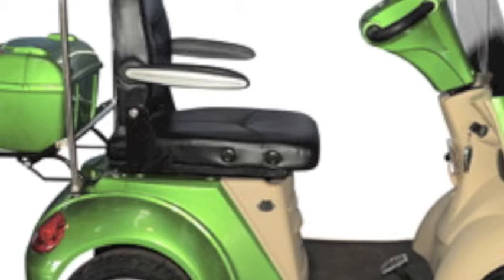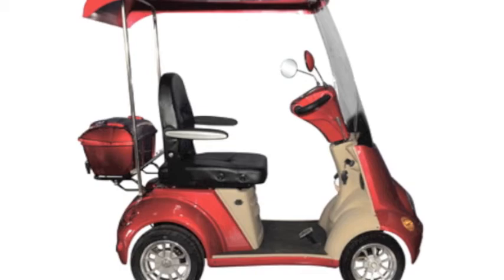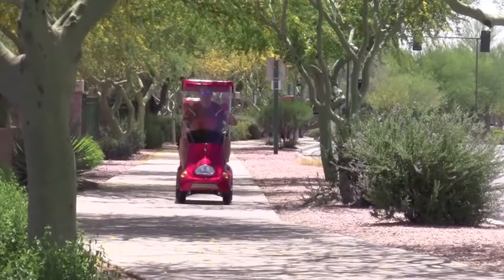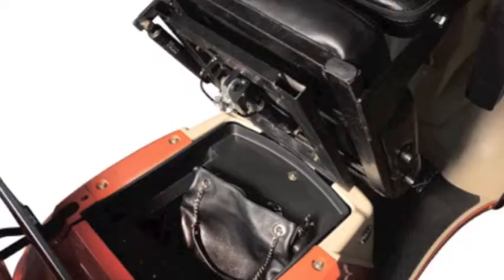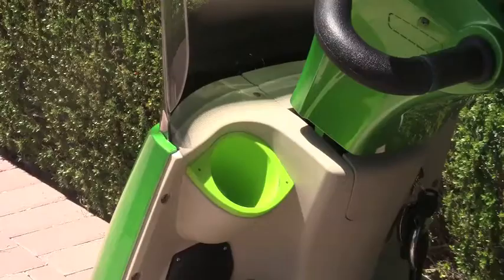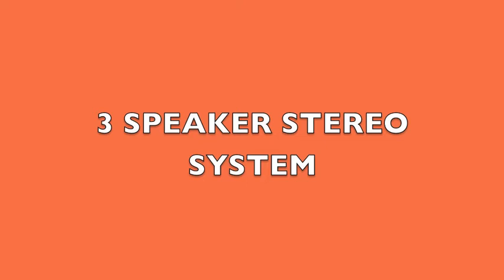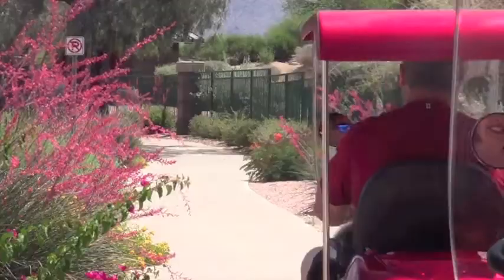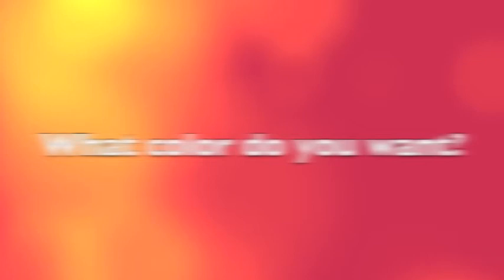EW-54 Mobility Scooter available at Electric Vehicle Mall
Electric Vehicle Mall, a leading USA dealer for fast mobility scooters, recommends the new 2016 model EW-54 4 wheel scooter.  Sporting a full cover top, full front windshield, four wide tires and even a 3-speaker radio, the EW-54 'Buggie' is a blast to drive. We can't over emphasize enough just how comfortable and fun this very fast long range mobility scooter/mini golf cart is! And beautiful! Call Electric Vehicle Mall at for more information or, if you're in the Tampa Bay area, stop by and take a test ride! We're open 10am to 5:30 pm M-F and 11am to 2 pm on Saturday, EST. Buy this scooter and go anywhere!